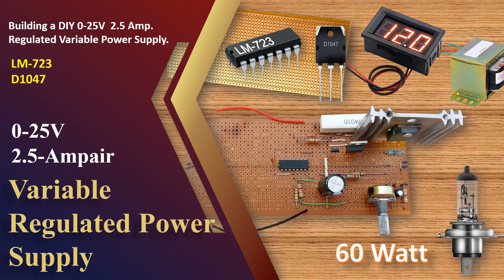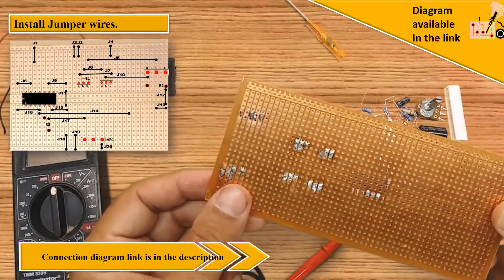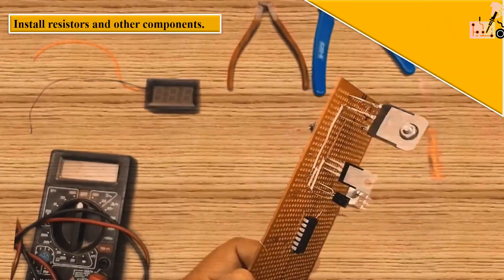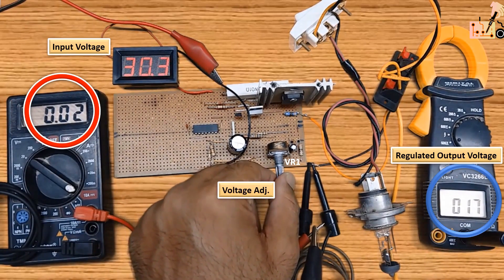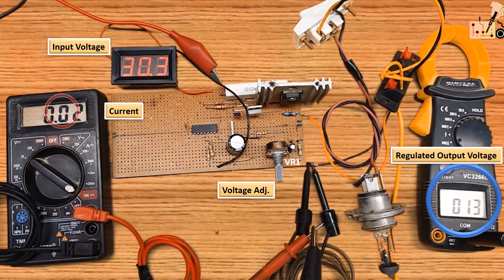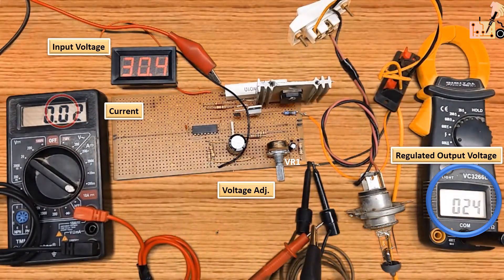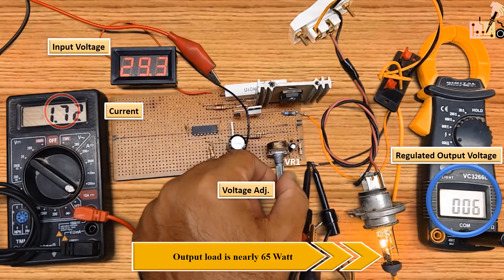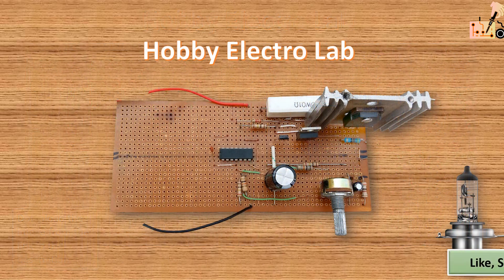Adjustable Power Supply 0-25V 2.5A 65-Watt | Built on Veroboard LM723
Adjustable Power Supply 0-25V 2.5A 65-Watt
In this video you will learn how to make your own Adjustable Power Supply. This circuit can handle loads of up to 65 watts.

Building a Versatile 0-25V 2.5A Adjustable DC Power Supply with voltage and Current Regulation.
This DC Power Supply provides an adjustable output voltage from 0 to 25V and a current of up to 2.5A. What makes it special is its ability to regulate the current to a maximum of 2.5A. It achieves this using an LM723 DC voltage regulator IC in conjunction with a D1047 power transistor to boost the current.
VR1, a 5KΩ variable resistor, adjusts the output voltage. A 0.1-ohm Ω, 5-Watt resistor ensures the circuit handles the load effectively.